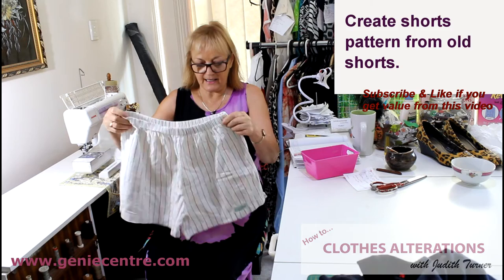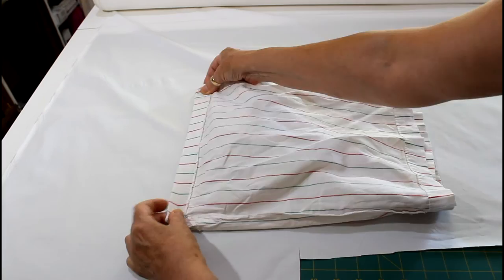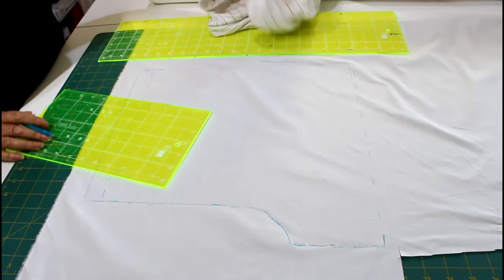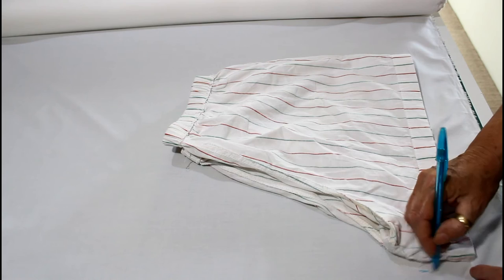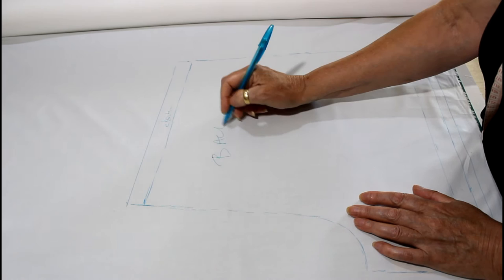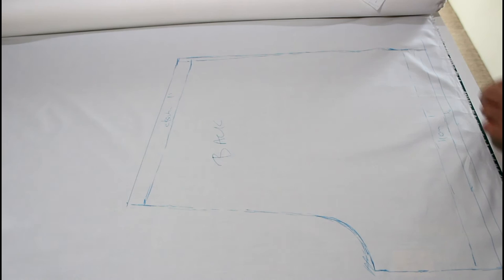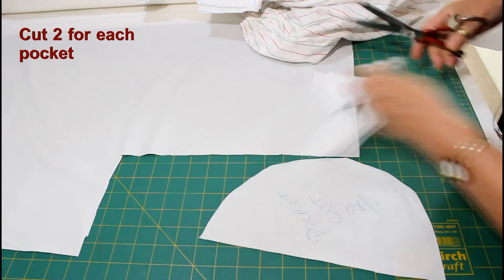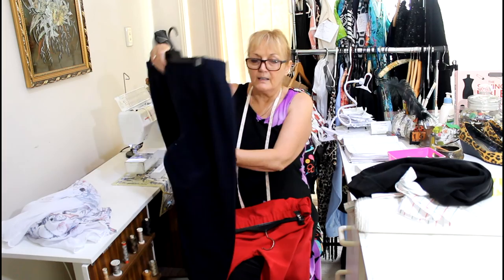Create shorts pattern from old shorts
Do you have a favorite pair of shorts or trousers?  Would you like to make a pattern from them but are not sure how to go about that?
I have a method to create a pattern from an old pair of shorts or trousers which you might find interesting.